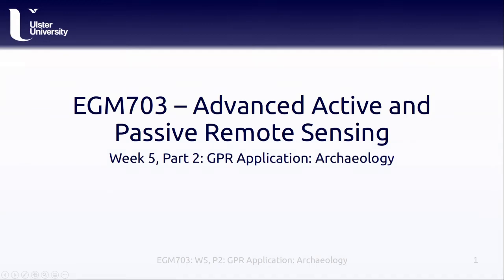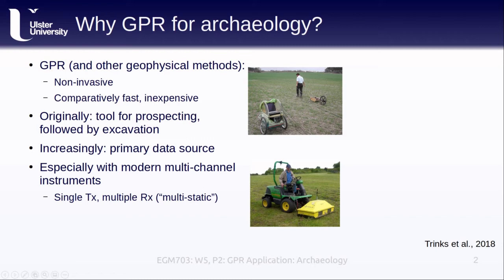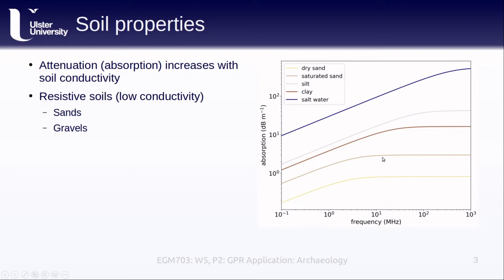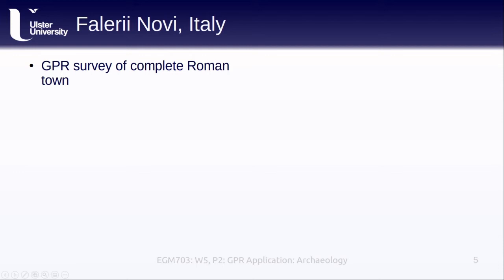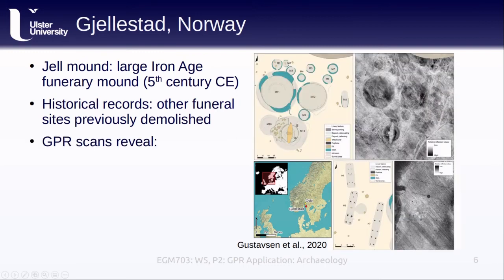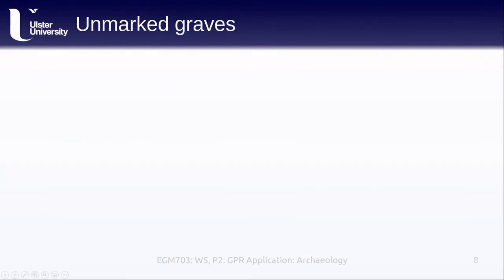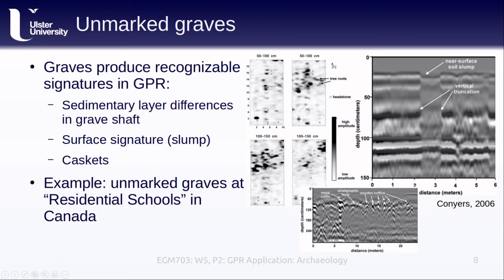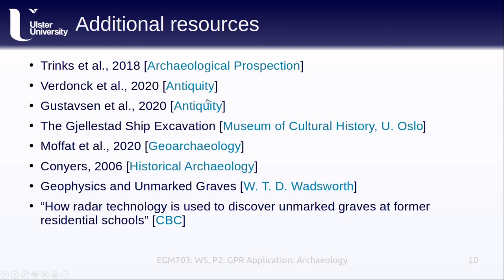EGM703: Week 5, Part 2: GPR Applications of Archaeology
EGM703 lecture about the application of GPR to archaeology